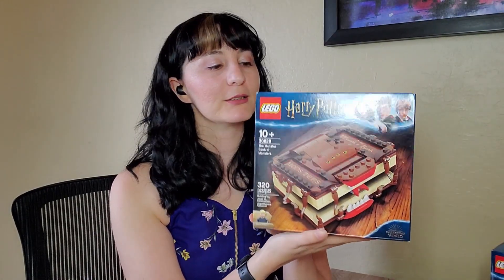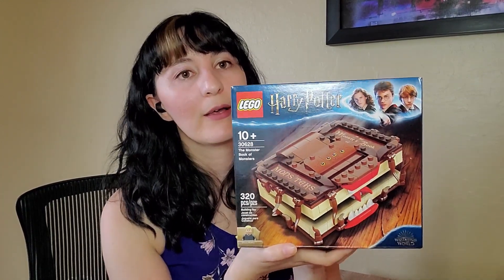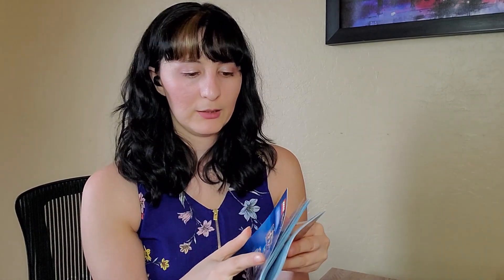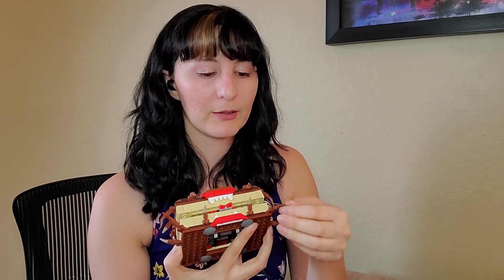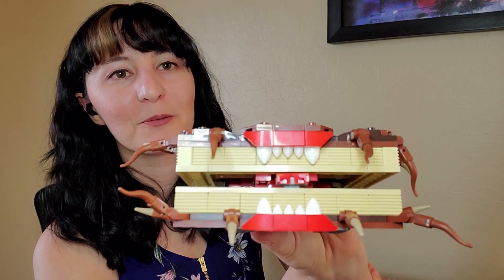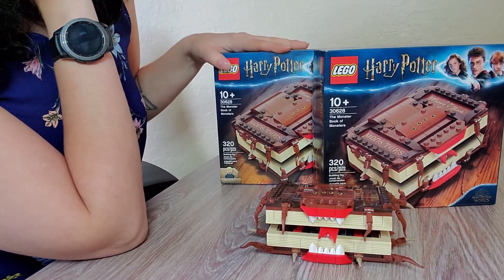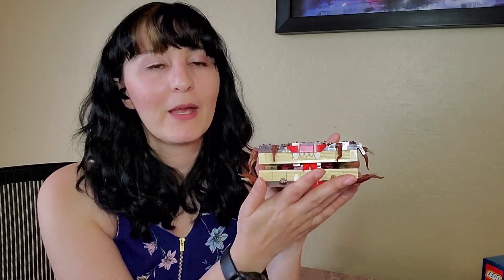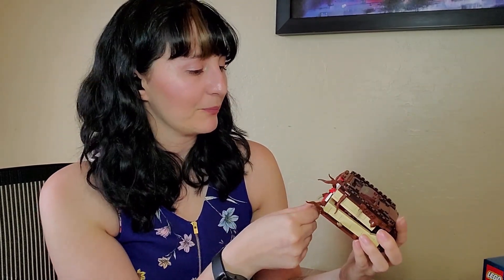Lego Harry Potter Monster Book of Monsters - Full Review Set#30628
Hey Everyone, I did a full review of Set #30628 from the Lego Harry Potter Theme, the Monster Book of Monsters. This was a promotional item offered from Shop.Lego.com for purchasing over a certain amount.